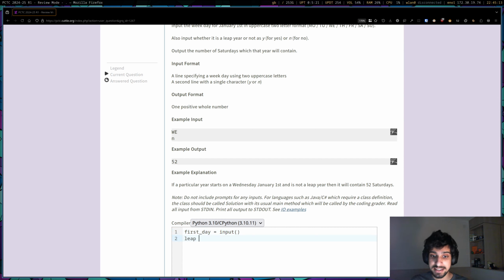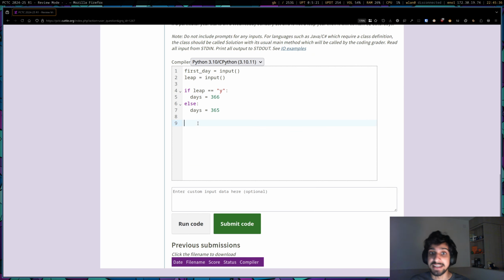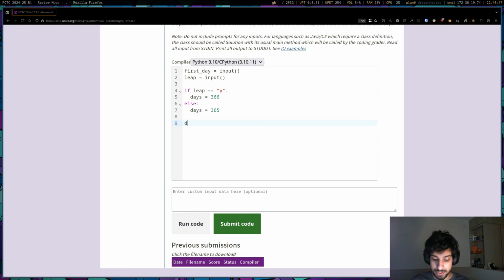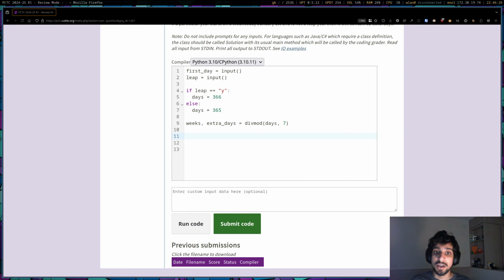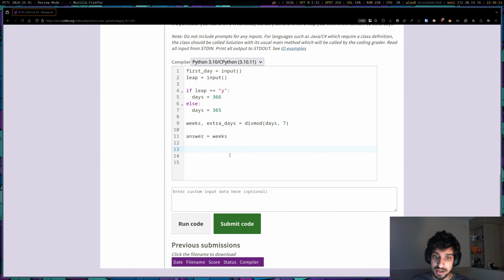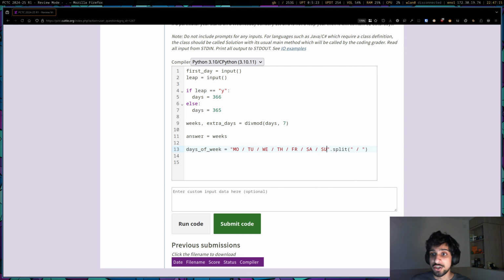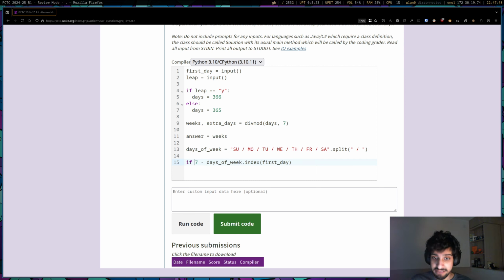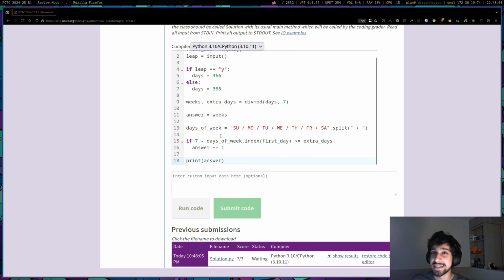PCTC Walkthrough | 2024-25 R1 Navigator Q3